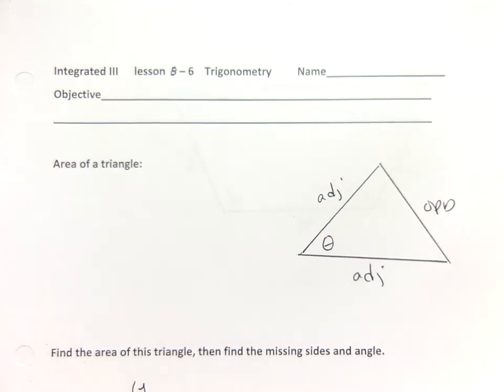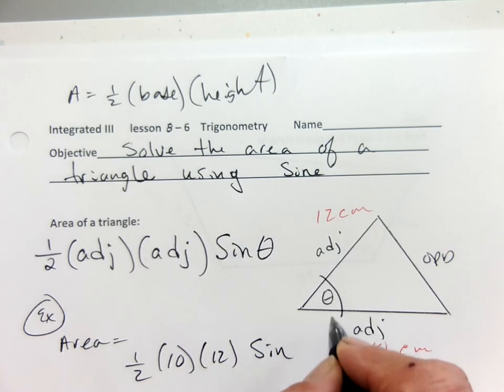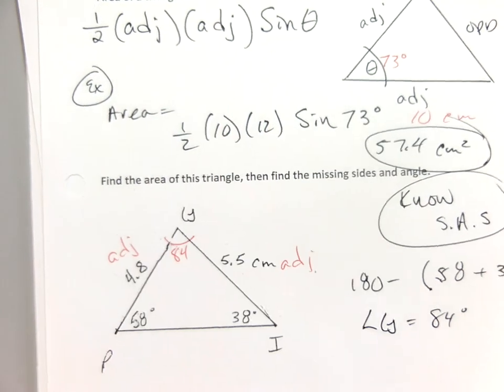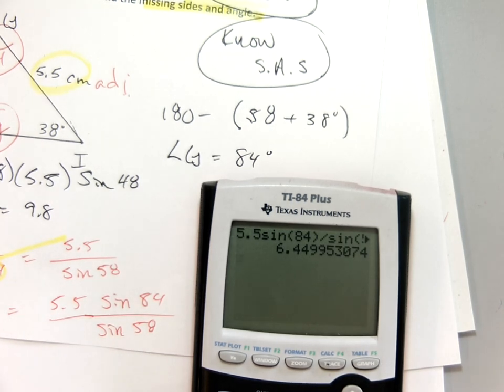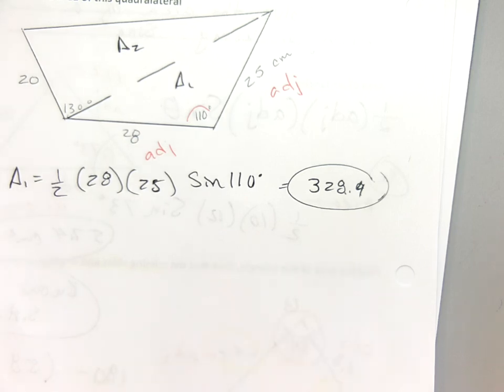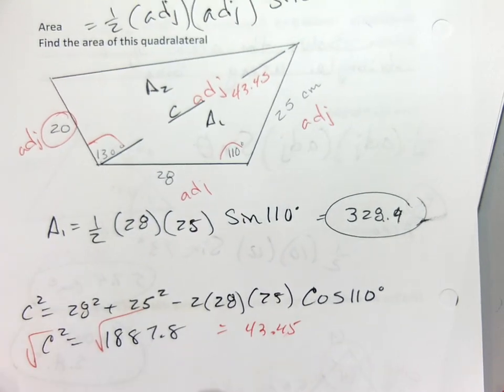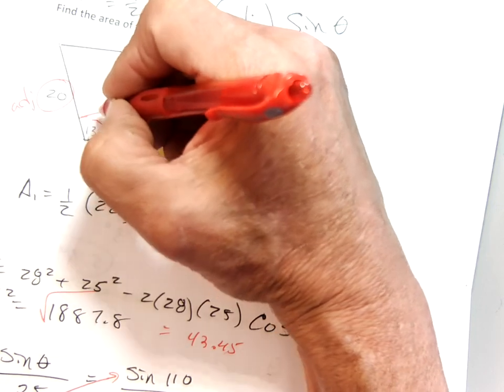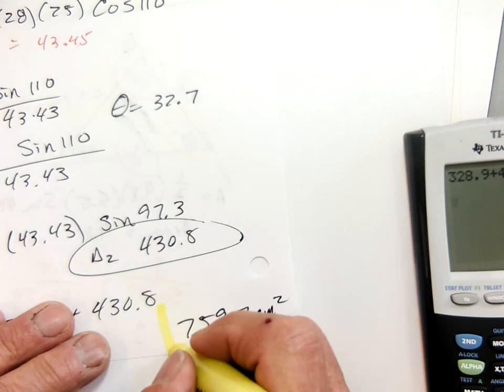Int 3 Area Formula